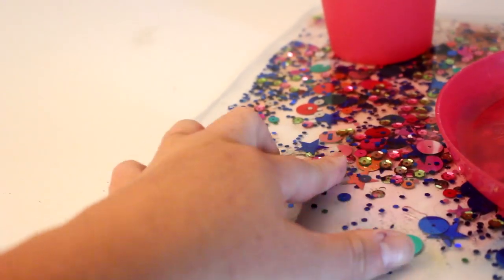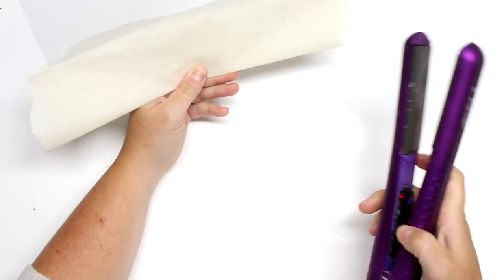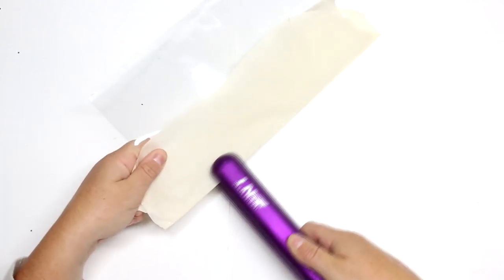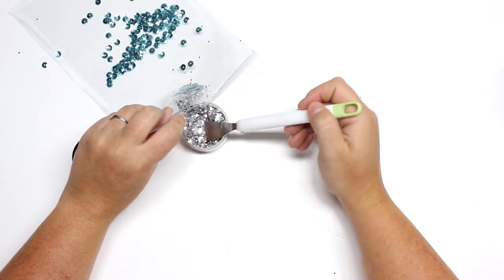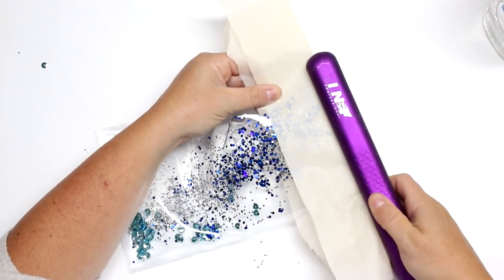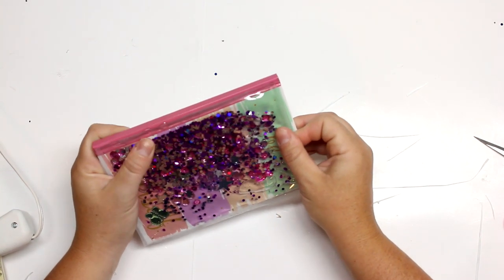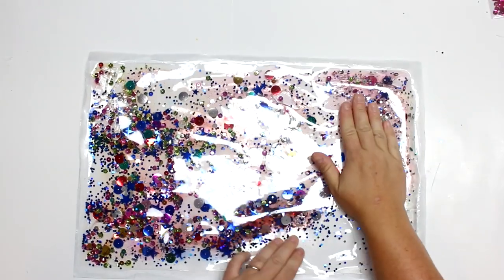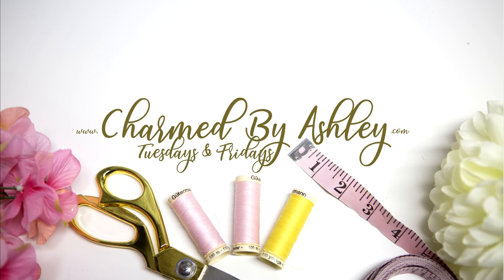How to Sensory Glitter Vinyl Ideas Tutorial